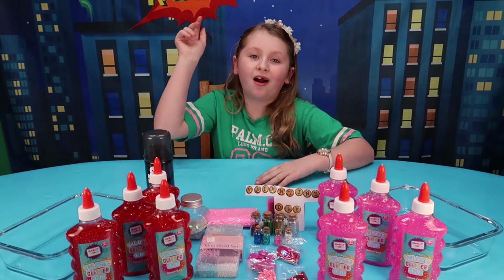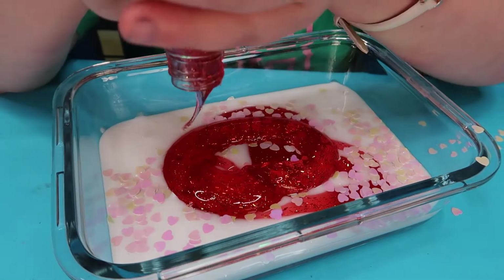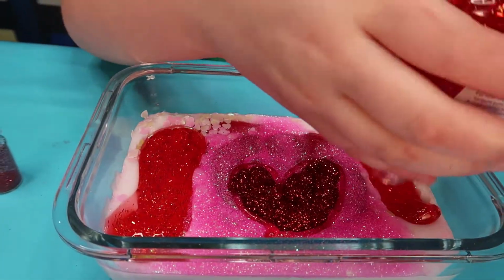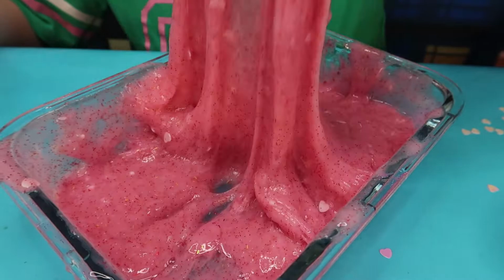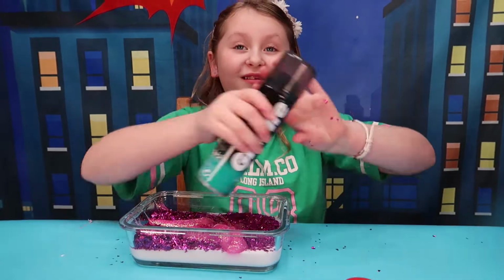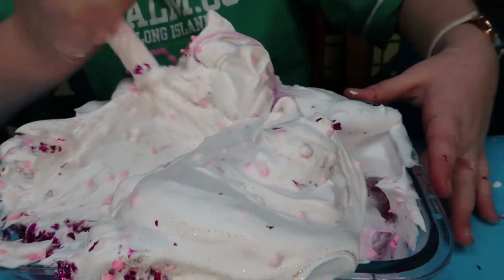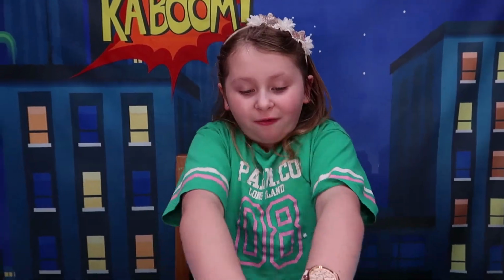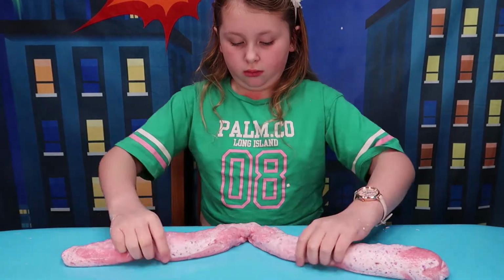VALENTINE'S SLIME - Just for YOU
I love you all. I hope you like my Valentines Slime.

If you've been looking for a friendly place to share your love of slime, pranks and having fun, STOP. You've found it.

I love watching YouTube videos. Slime, funny stuff, pranks, challenges. the list goes on. It's what made me want to make my own videos.

Channel Management

All of Amelia Moo's Social Media accounts (including YouTube) are managed by her parents.
Live Streams are monitored and moderated by Amelia Moo's parents.

Credits
Thank you to these fantastic people and places for sharing some great resources: